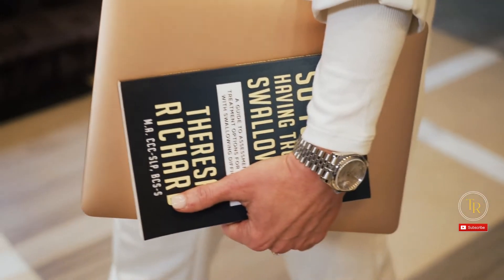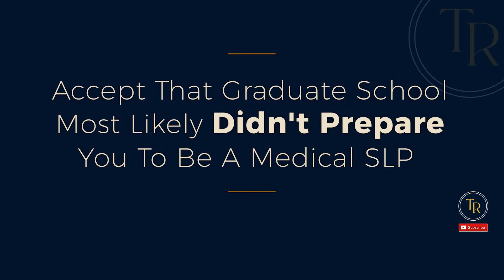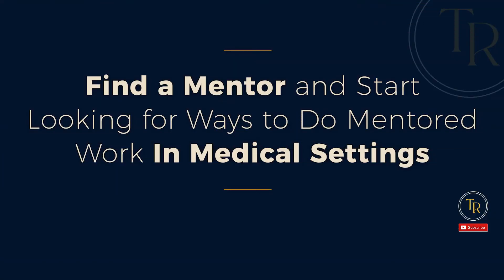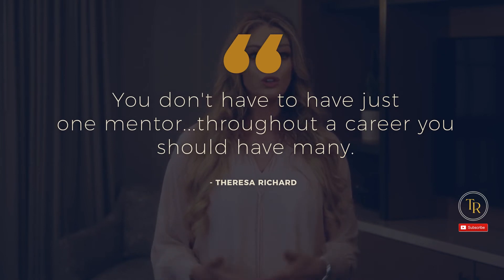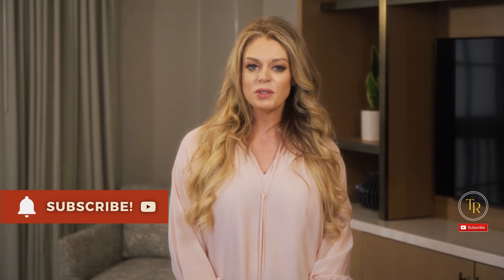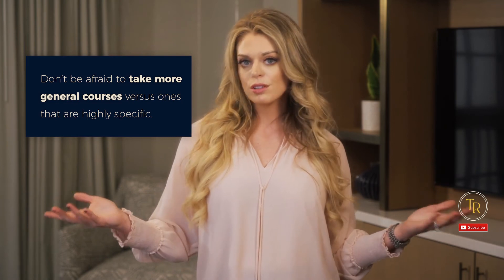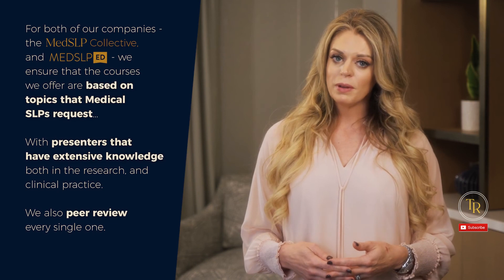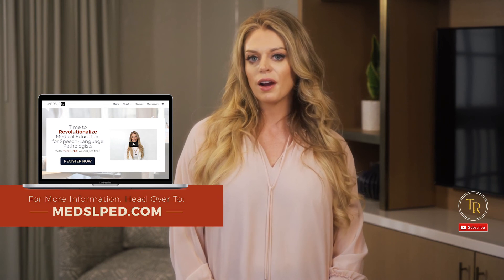How To Become A Medical SLP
So you want to become a Medical SLP?

Oh that should be so easy and straightforward right?

Wrong, unfortunately most graduate programs are focused on pediatric speech therapy, and not the medically complex kind.

it’s a little more complicated than “just” going to graduate school, but don’t fret, it’s not impossible, and in fact tens of thousands of SLPs have figured it out. Let’s talk about my top 3 tips for becoming a medical SLP.

Theresa Richard

Video Resource:
For more information about foundational medical courses for SLPs head over to: medslped.com

Key Moments in this Episode:
00:00 How To Become A Medical SLP
00:47 Cold Truth About SLP Grad School
01:49 Know Your Limitations As An SLP
02:57 Find A Mentor
04:30 High Quality CEUs Are Important

Listen to the Swallow Your Pride Podcast: Dive deeper into the issues that speech-language pathologists face when working with patients with swallowing disorders. swallowyourpridepodcast.com

MedSLPEd (an approved ASHA CEU provider): Offering live and recorded online courses that fill the gap between grad school and clinical practice. Each course is in-depth, goes far beyond the textbook rhetoric, and focuses on case-based learning. medslped.com/

MedSLP Clipboard Kit: 30 blind editorial reviewed resources written by 15 contributors with over 150 references to support its contents.

MedSLP Pediatric Clipboard Kit: Get instant access to blind editorial-reviewed pediatric resources for Medical SLPs with references to support its contents.

Theresa Richard, MA, CCC, SLP - Medical Speech Language Pathologist
TheresaRichard.com/